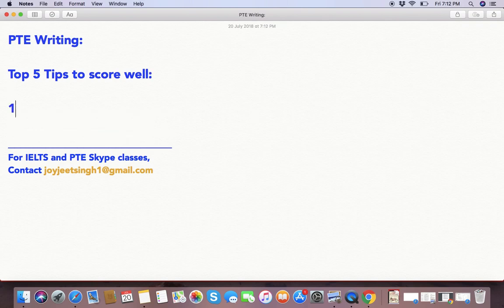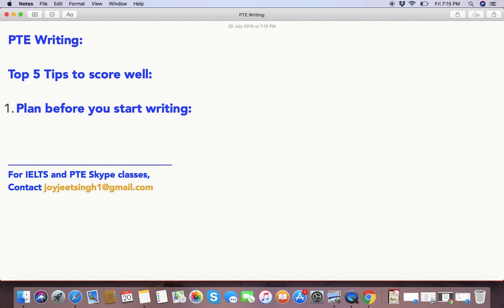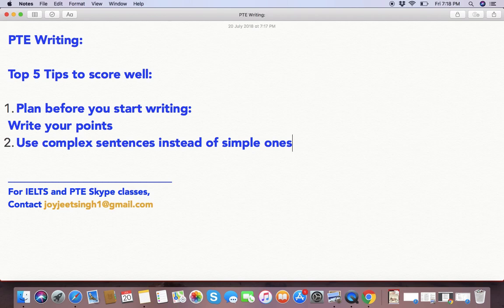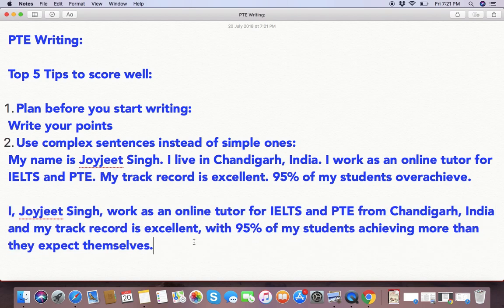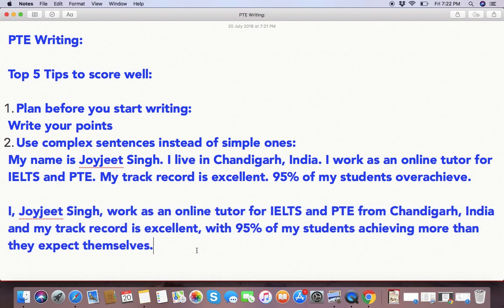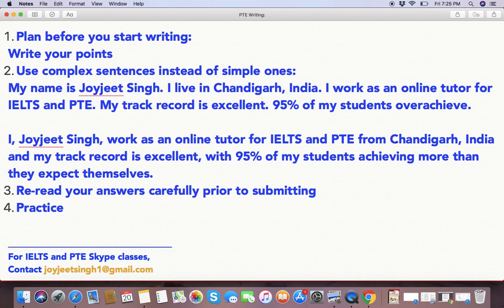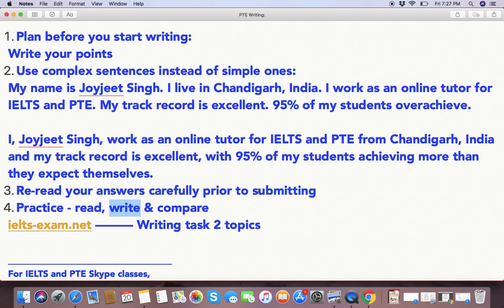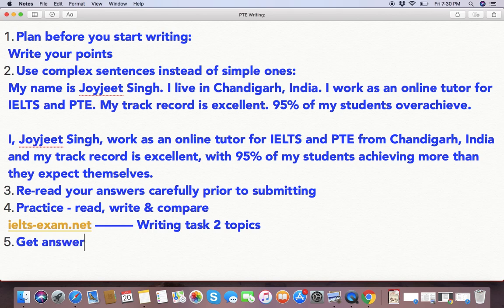PTE Writing Tips - Top 5 to score well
This video provides the top 5 Tips you should know to score well in PTE Writing.

I`ll continue to make more and provide some insights, guidance and methods to score well in other parts & modules of IELTS and PTE.

Hopefully this video helps you in some shape and form.